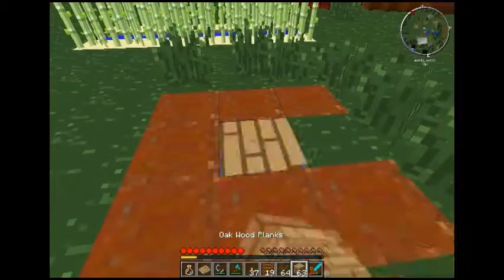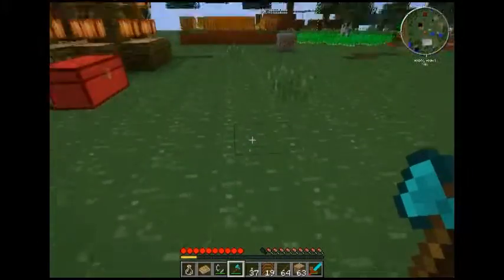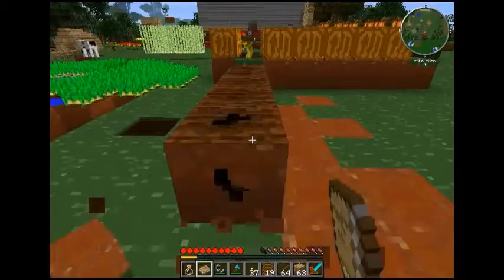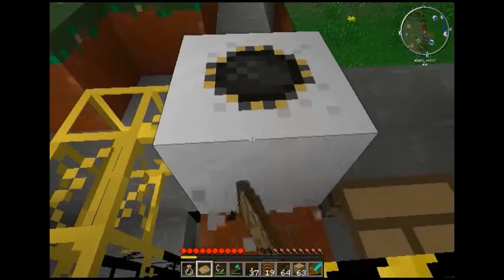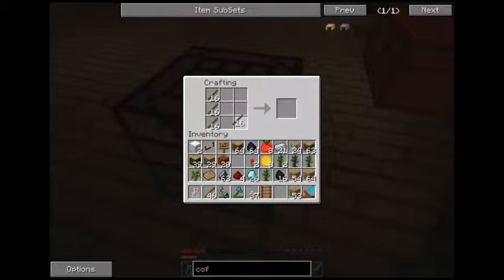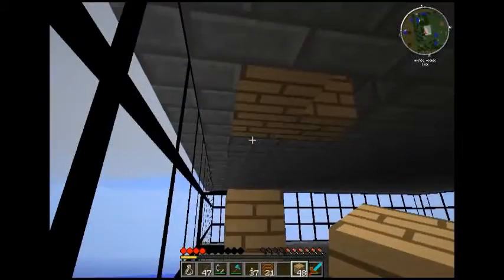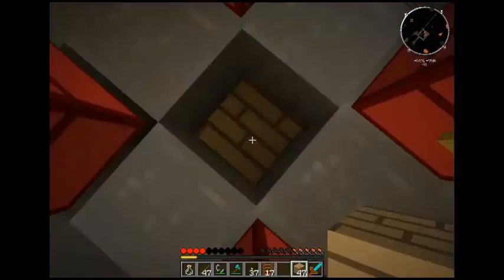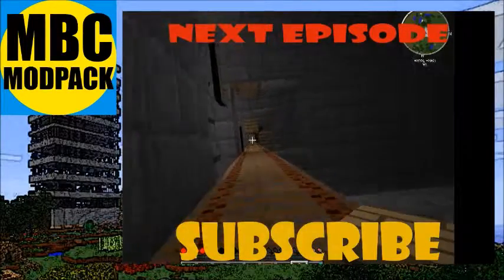MBC Custom ModPack-Episode 3-Moving the Quarry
The next stage in the MBC ModPack series and we have created our own custom ModPack.
Follow along as MBC expand into space with Galacticraft, Computing with Applied Energistics and many, many other unknown areas of Minecraft.
ModPack compatible with the Technic Launcher